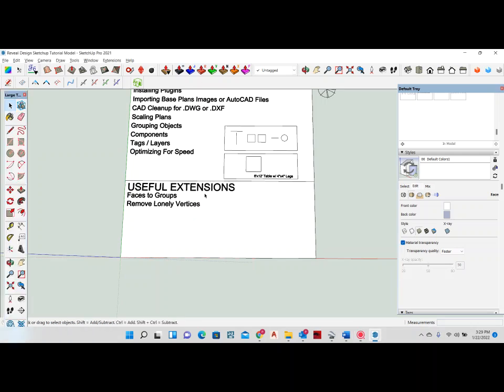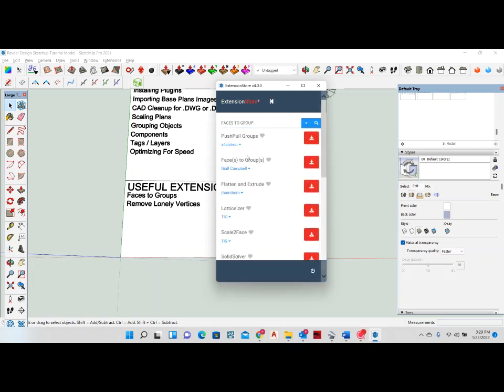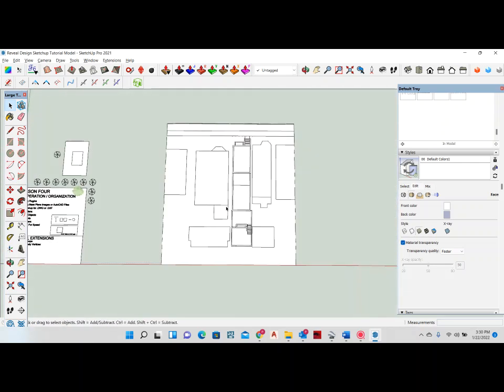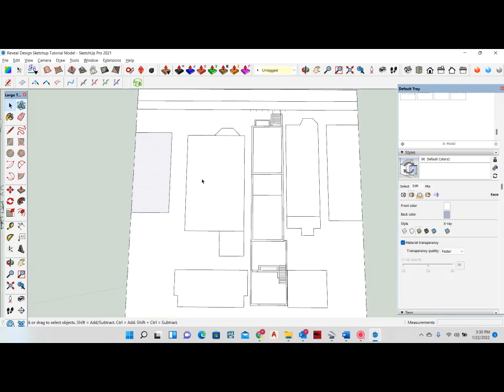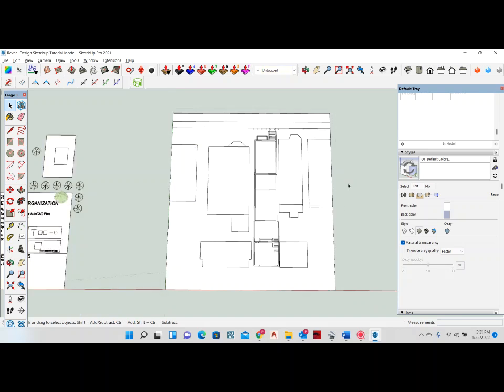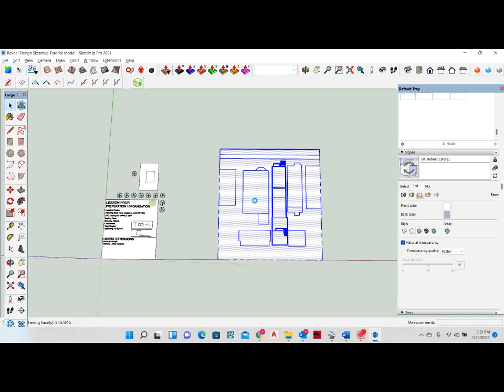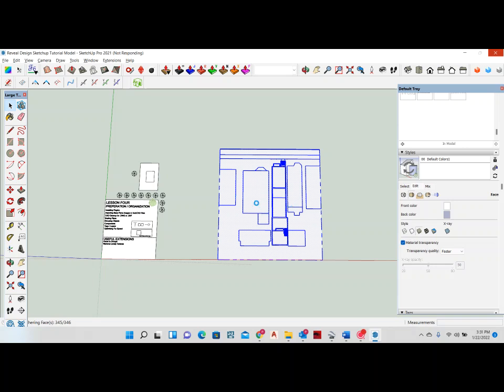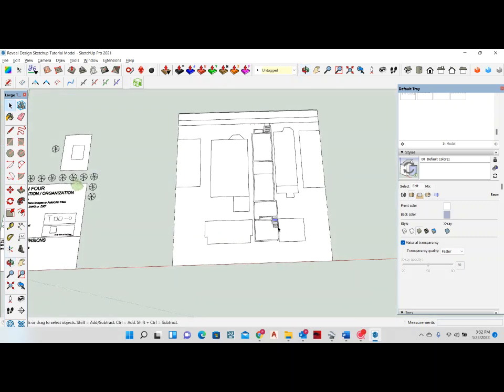23 - Mass Grouping - Sketchup Tutorial 23 Mass Grouping